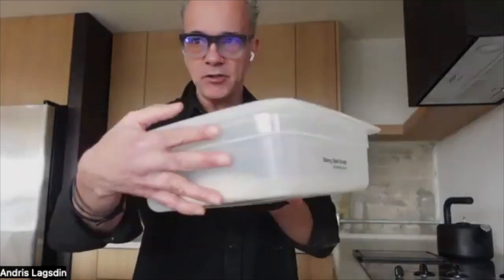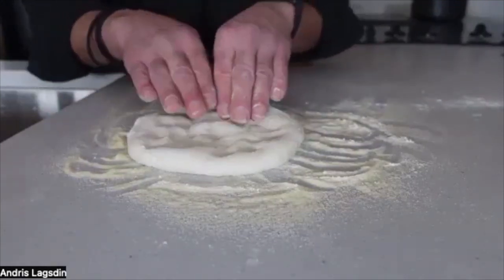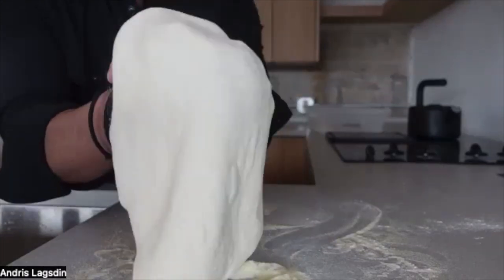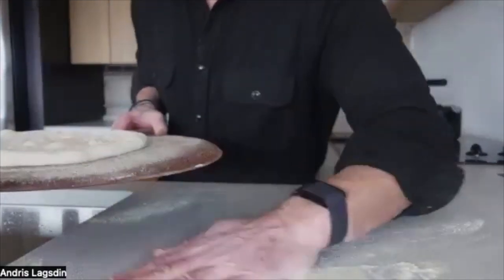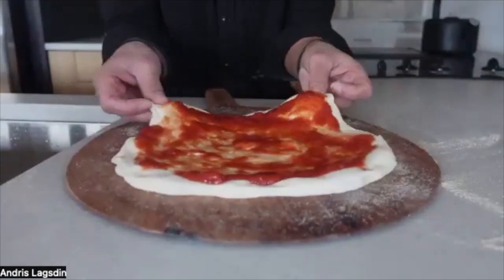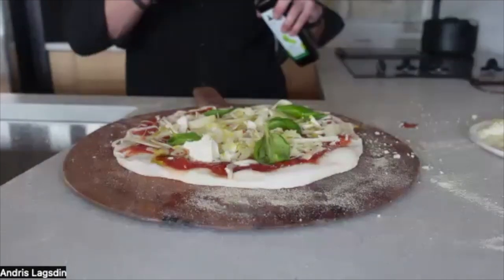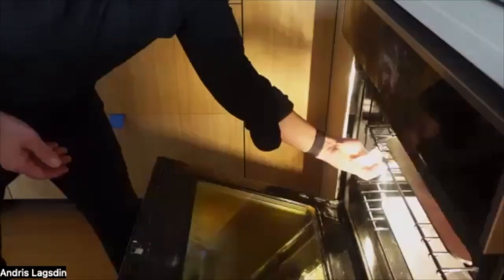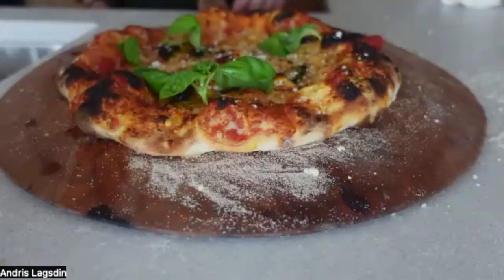pizza dough recipe | Pizza Making 101| best pizza dough recipe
This easy pizza dough recipe makes a pizza crust that everyone will love. Elevate your weeknight meals and family meals to new heights with this delicious and easy-to-make dough. There is no need for a pizza stone, fancy dough, or complicated techniques. This seamless recipe will become a staple in your home, just like it is in mine

Learn how to make delicious pizza in your own home oven with this Pizza Making 101 video. Follow along as we teach you the steps to create the perfect homemade pizza from scratch!

Our Baking Steel Zoom Pizza class.   Our second pizza class of 2023.  Last week we covered our 72 hour dough, in this class we worked on our stretching, topping and launching the pizza into a home oven onto our Baking Steel Original.

We talked about the following areas of pizza making:

How to stretch pizza dough
The details about the final proof
The importance of using a pizza peel
How to launch stressfree

for more pizza making ideas:  bakingsteel.com